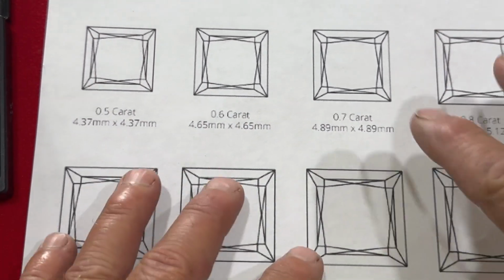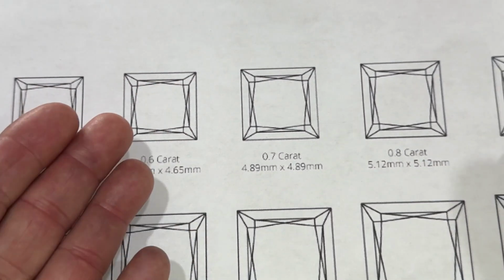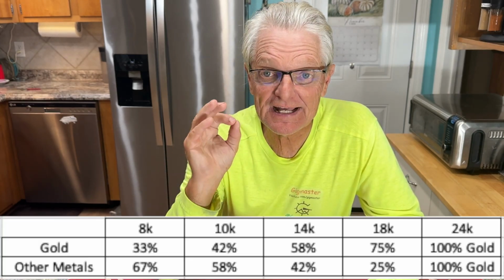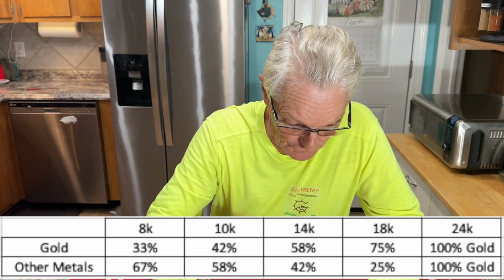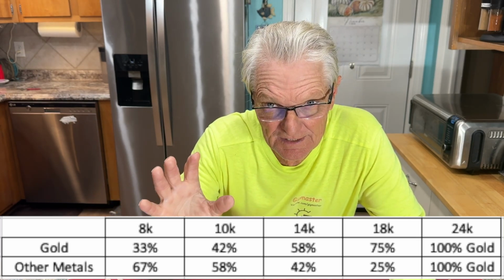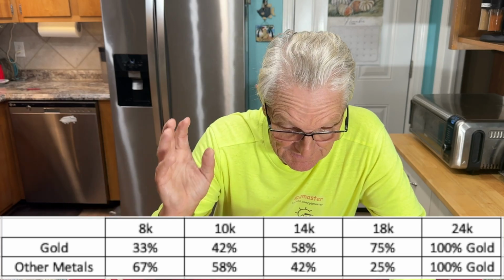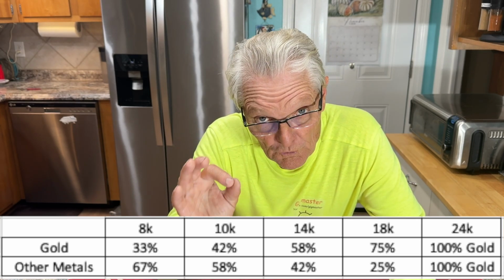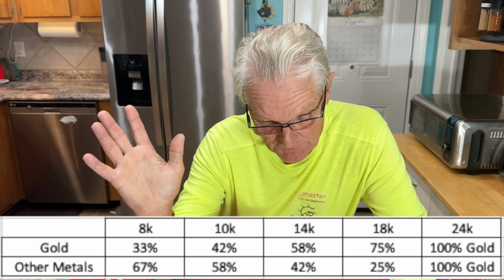Karat vs Carat!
Black Friday!
Amazon Best Sellers
Or call below!
Gigmaster Amazon store
Stuff I Use!
Tumbling Products
Hookah Products
Magnet Fishing
Call Don for you metal detecting Needs! Tell em you know Gig!

Contest Rules!
1. Must live in the continental US (crazy shipping overseas)
3. Share the video
4. Put special word from video in comments
5. respond within 6 days
Send me some mail here!